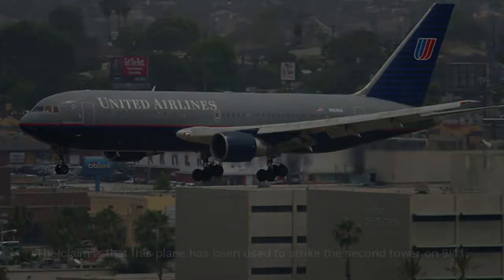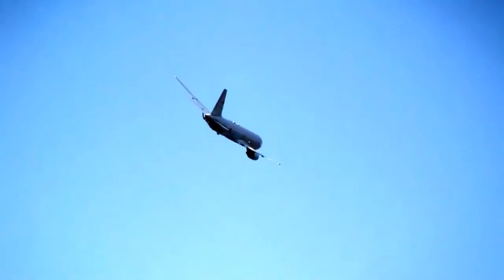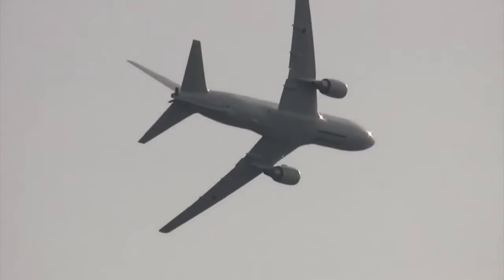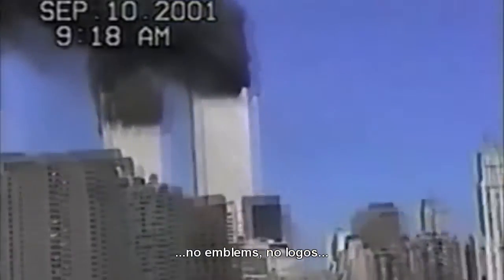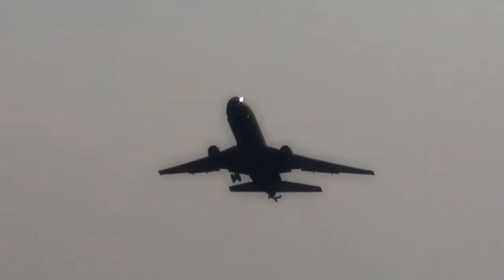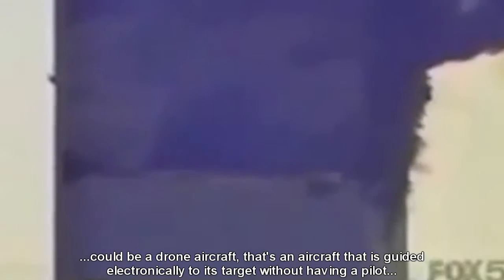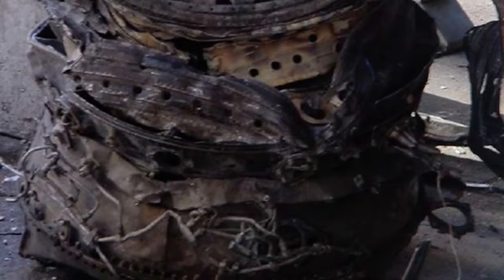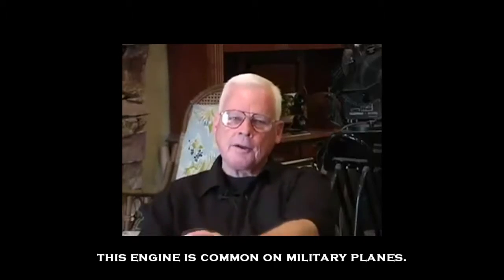100% WTC Drone AttackStrike Plane PROOF Many Witnesses